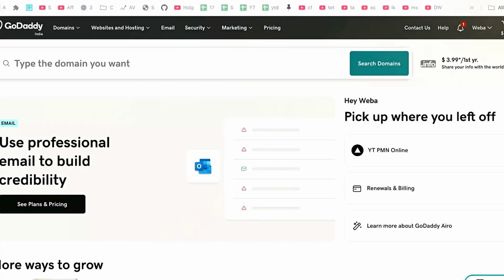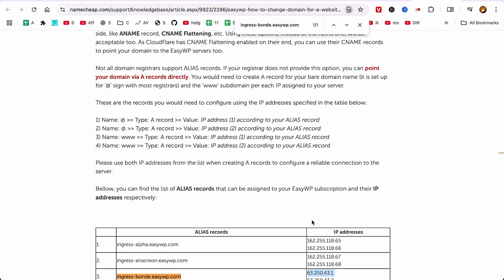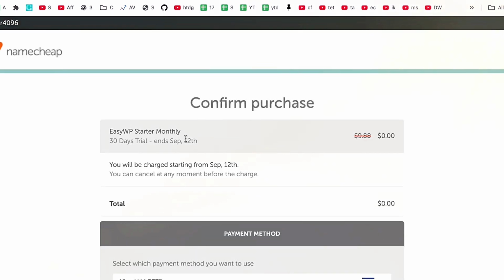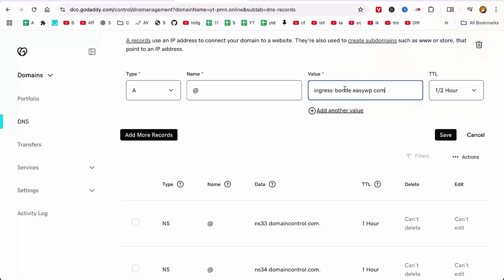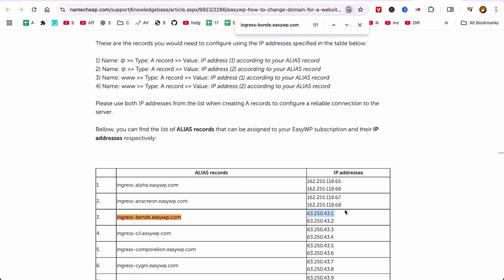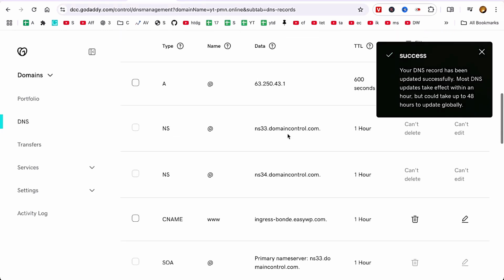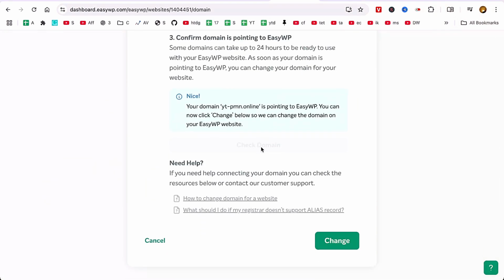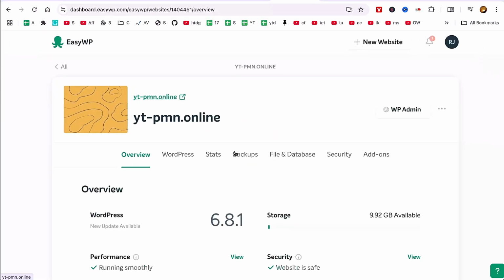(100% Working) How to Add ALIAS Record in GoDaddy, Cloudflare, Namecheap Easily 2026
In this 2026 step-by-step tutorial, I will show you how to add an ALIAS record in GoDaddy, Cloudflare, and Namecheap easily. Whether you’re setting up a custom domain, connecting your hosting provider, or fixing domain configuration issues, this guide will help you add ALIAS (or ANAME) records correctly. ALIAS records are used to point your root domain to another domain name, which is especially useful for services that require CNAME-like functionality at the root level.

You will learn:

What is an ALIAS record and when to use it

How to add an ALIAS record in GoDaddy

How to configure an ALIAS record in Cloudflare

How to set up ALIAS records in Namecheap

Troubleshooting common DNS and propagation issues

If your registrar does not support ALIAS records, I will also explain alternative methods using A records to achieve the same results.

This video is perfect for beginners and advanced users who want to connect domains to websites, fix DNS errors, and speed up their domain setup in 2026.

Timestamps:
0:00 – Introduction
0:38 – What is an ALIAS Record?
1:10 – How to Add ALIAS Record in GoDaddy
1:36 – Adding ALIAS Record in Cloudflare
2:05 – Setting ALIAS Record in Namecheap
2:28 – Alternative Method Using A Records
2:45 – Final Tips & Troubleshooting